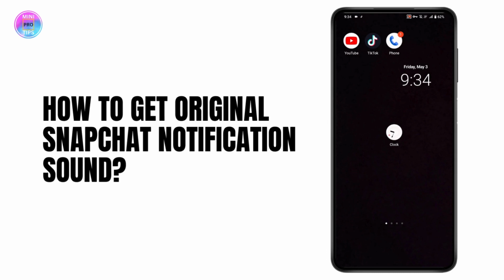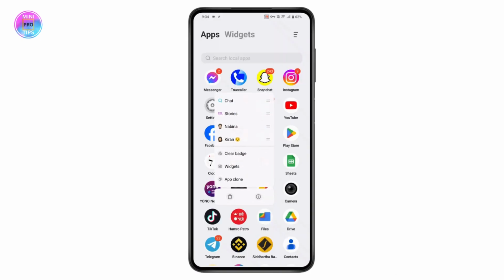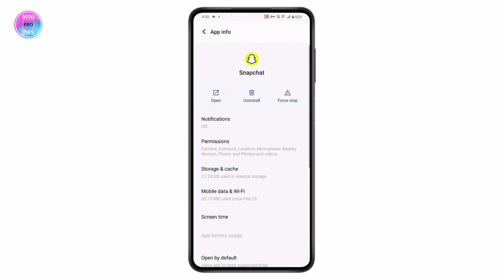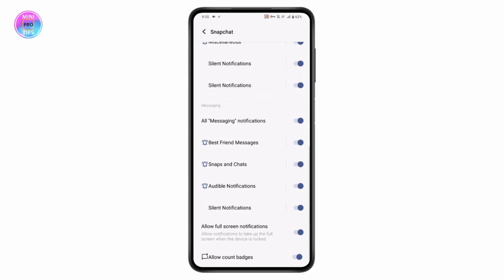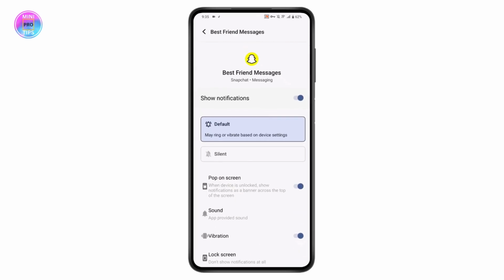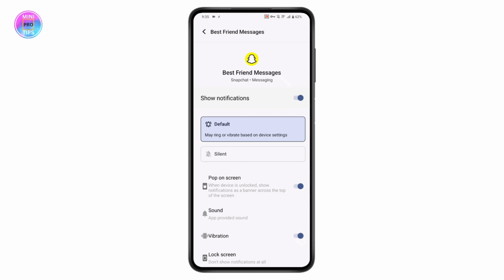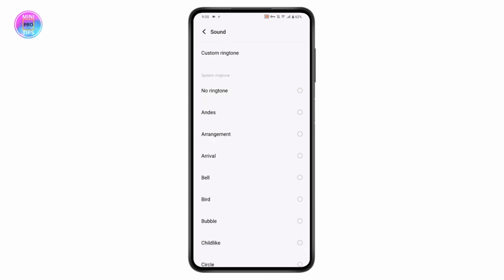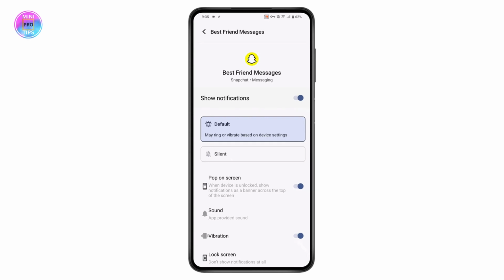How To Get Original Snapchat Notification Sound | New & Easy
How To Get Original Snapchat Notification Sound

Looking to get the original Snapchat notification sound back? MiniProTips has the solution for you! Our tutorial will guide you through the steps to easily restore the original Snapchat notification sound on your device, ensuring you don't miss any important alerts.

Learn how to get the original Snapchat notification sound with MiniProTips. We'll show you techniques to access notification settings, customize sound preferences, and bring back the familiar Snapchat notification sound. Watch now and enjoy the original Snapchat experience with MiniProTips!